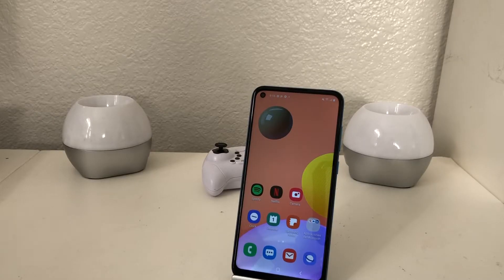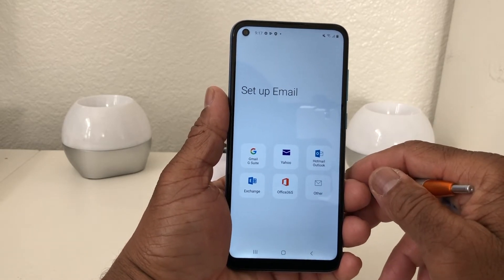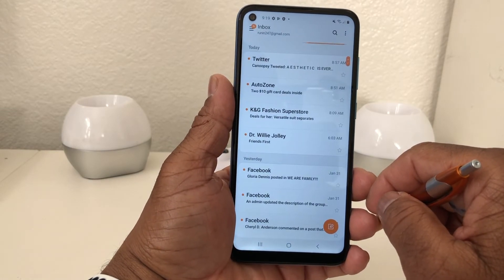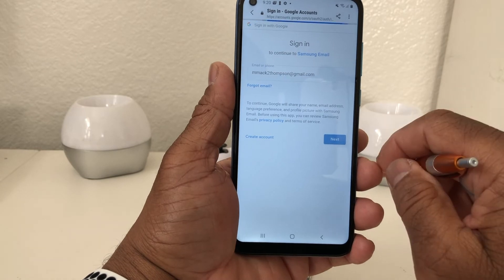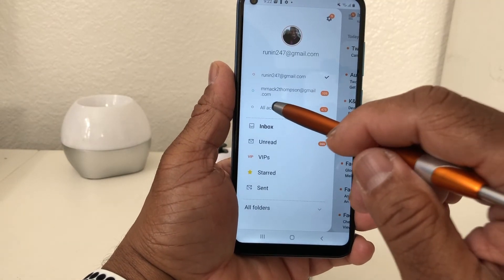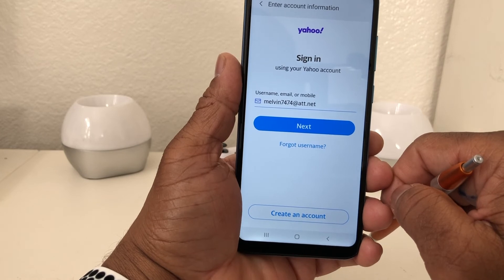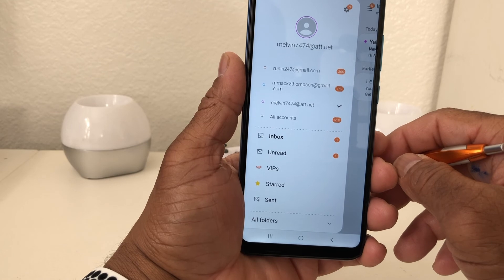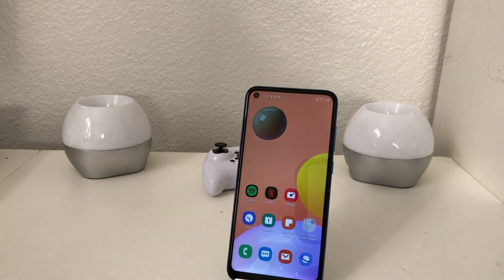Galaxy A11: How To Setup Your Email and Multiple Email Accounts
In this video we will show you how to setup your original email and additional emails on you Galaxy A11.

Galaxy A11
A11 Case